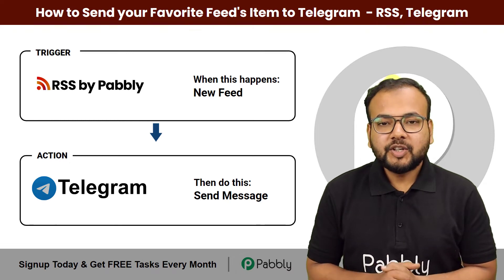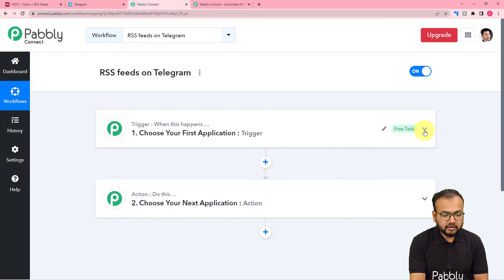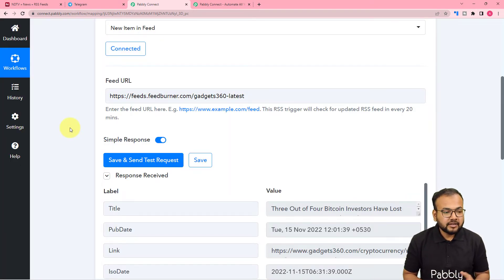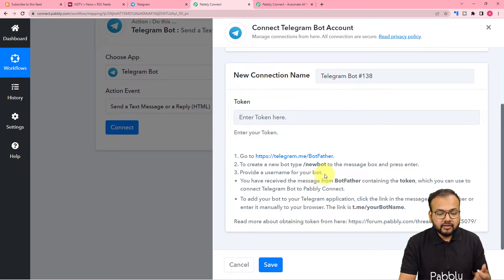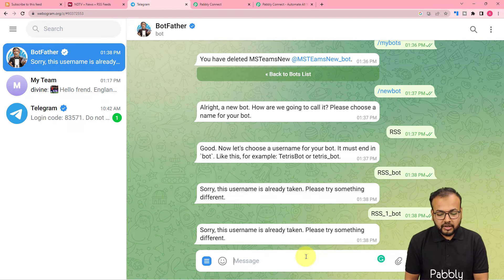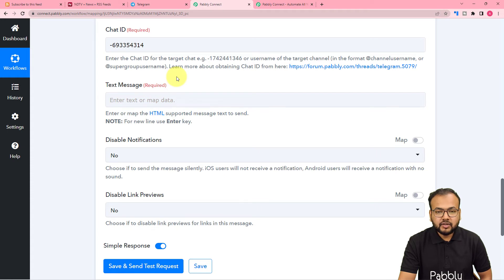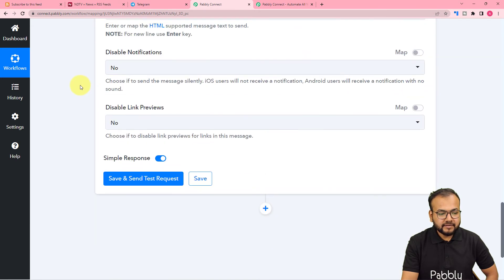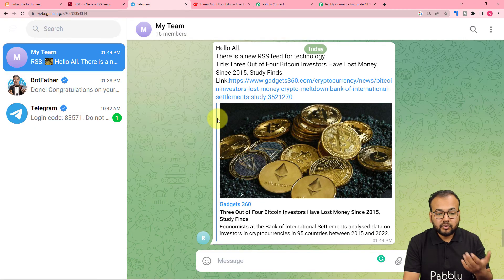How to Send your Favorite Feed's Item to Telegram Chat - RSS, Telegram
Do you love staying up to date with your favorite RSS feeds, but hate having to switch between apps to do it? Well, now there's a solution!

With this RSS Feed & Telegram integration, you can send your favorite RSS feed items straight to your Telegram chat, so you can stay up to date without even having to leave the app!

This integration can be done easily within a few clicks with the help of Pabbly Connect software. So check out the video & put an end to all your manual work, now.